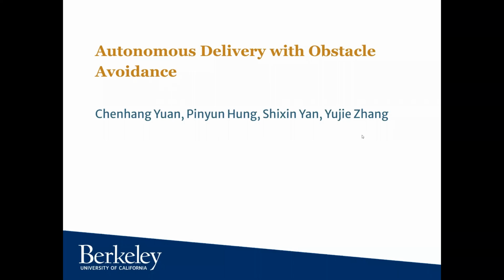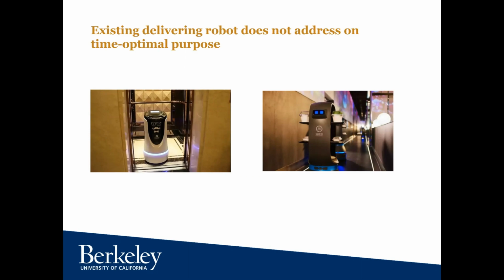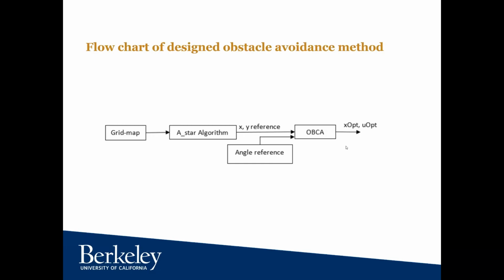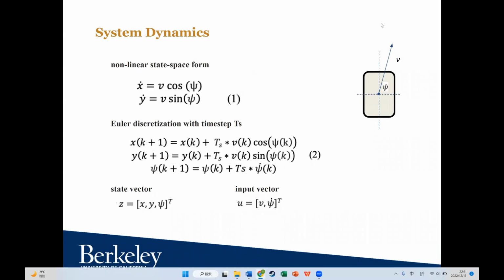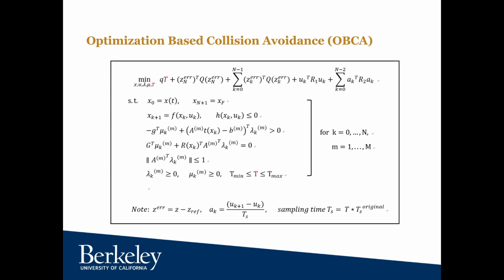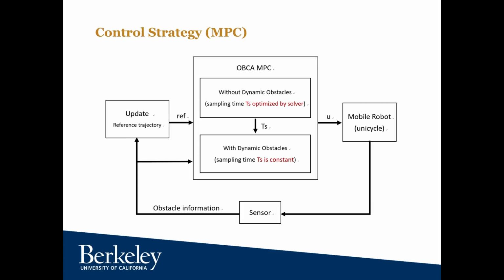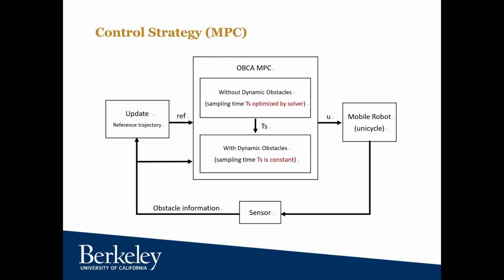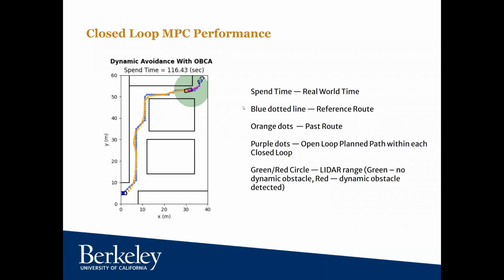Autonomous Delivery with Obstacle Avoidance—ME231A—Team9-Final-Presentation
This video seeks to design a time optimal controller for autonomous delivery to replace deliverer in a restaurant, considering real-world case including obstacle avoidance (e.g., pedestrian), proportionality between velocity (linear and angular) and load.